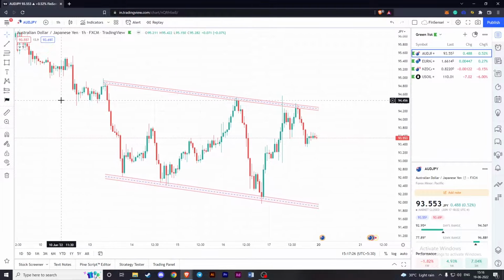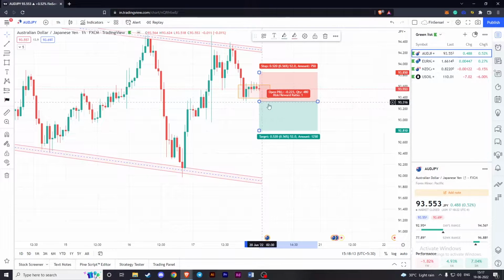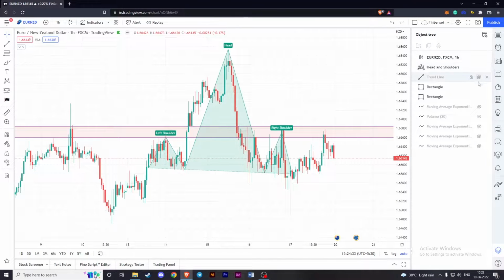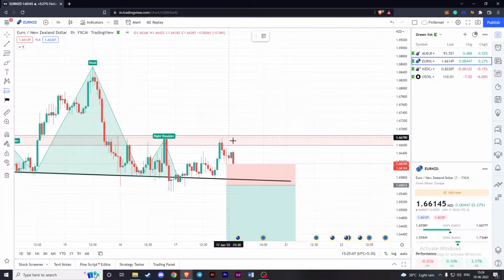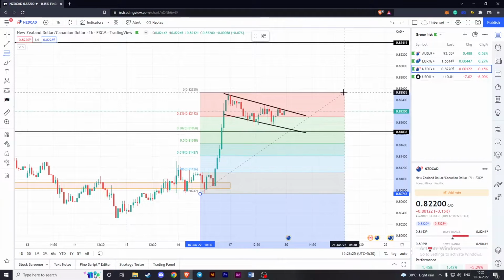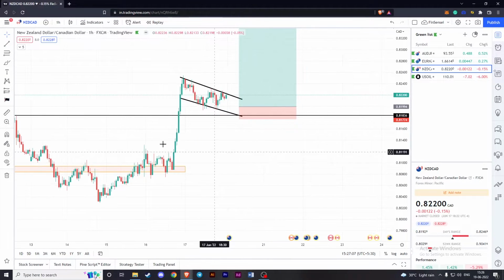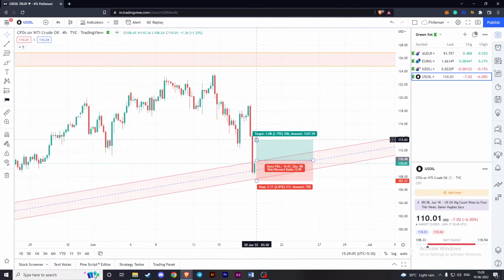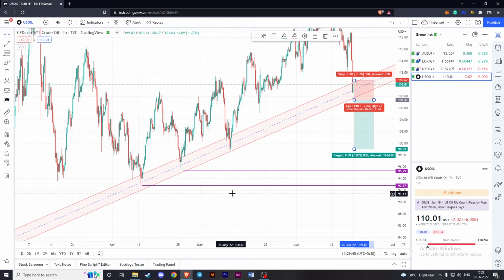Forex Market Analysis June 19 | Episode 2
Trading in Forex is risky and traders should perform their own analysis before getting into any trades.
We hold no responsibility for any profits or losses made by viewers on the basis of our content.